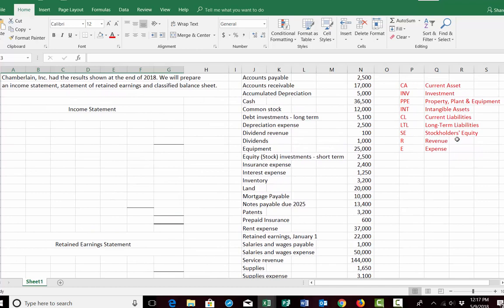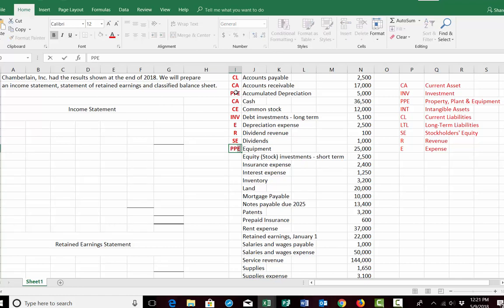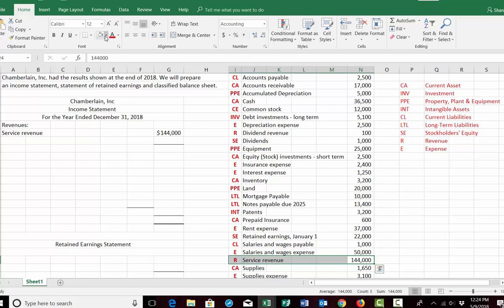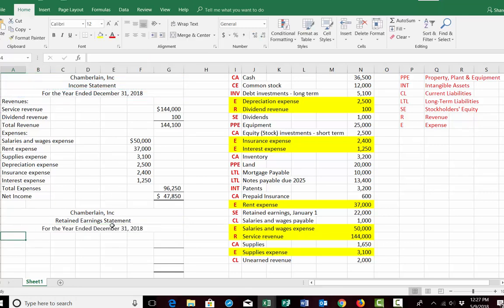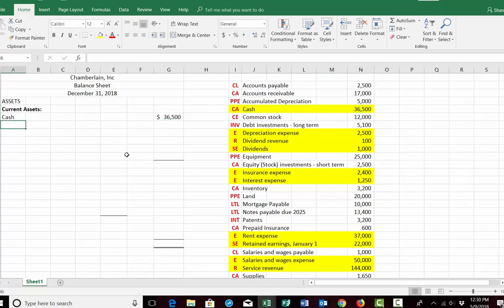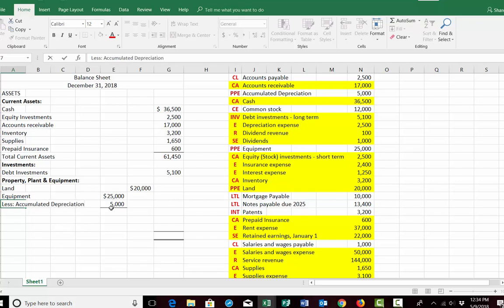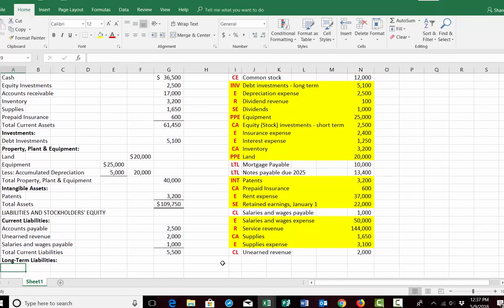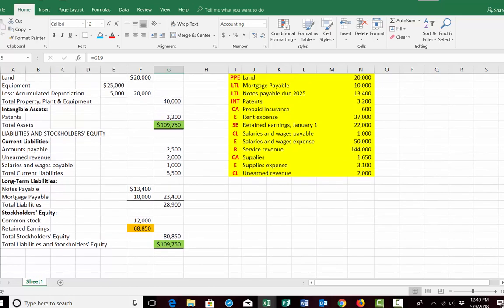Financial Statements: Classified Balance Sheet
Preparation of an income statement, statement of retained earnings, and classified balance sheet.